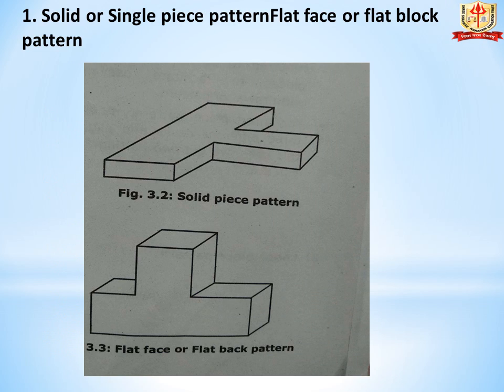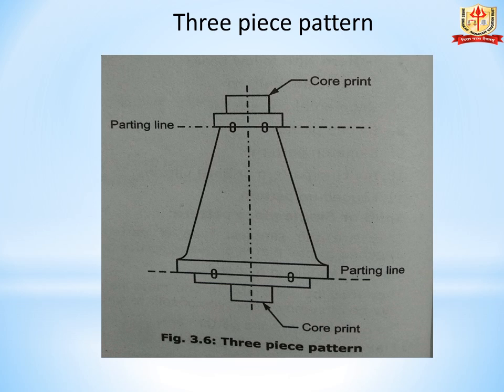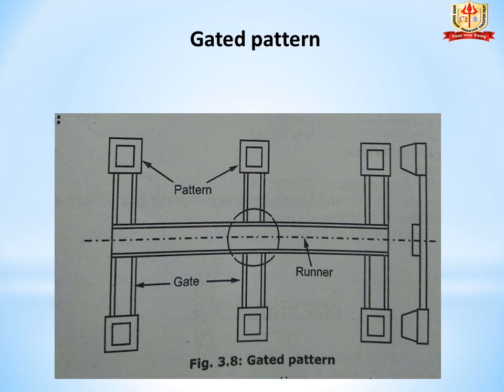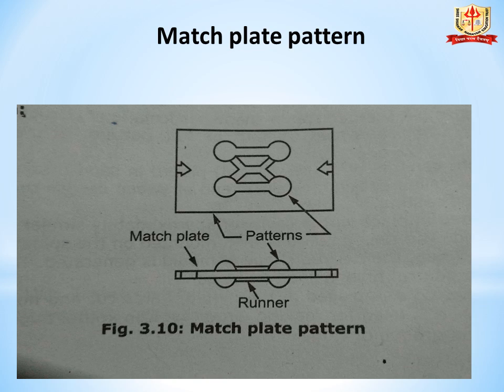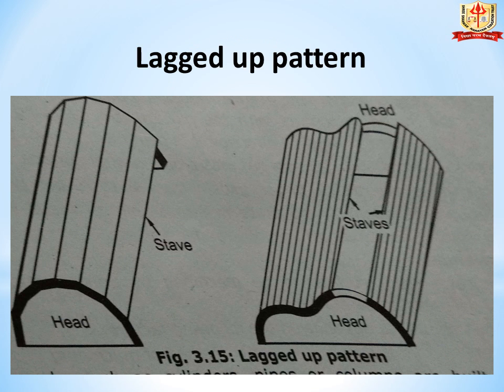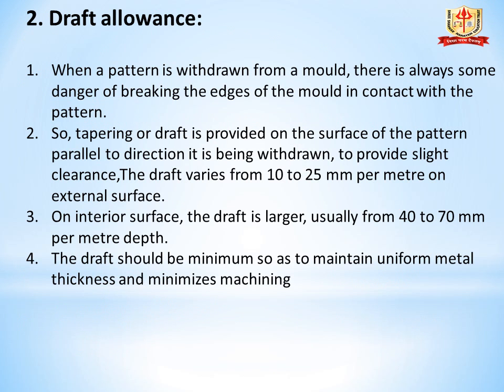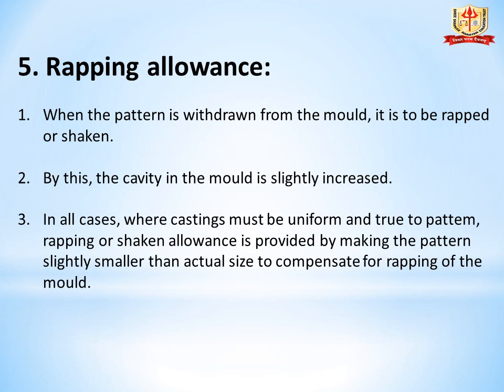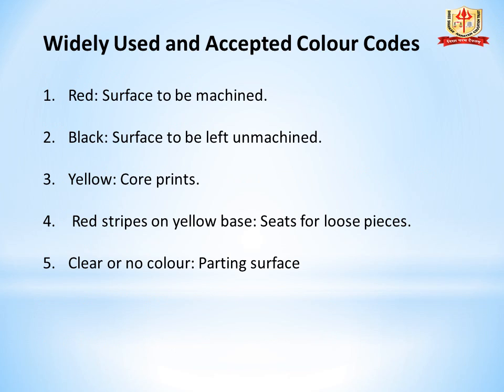chapter 3nd 2 part